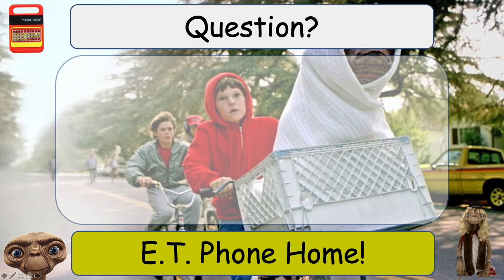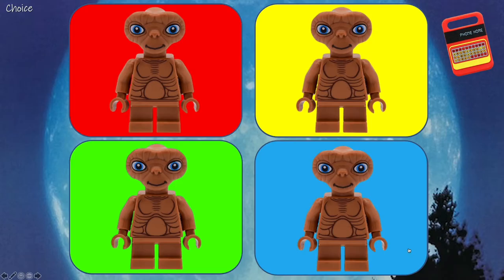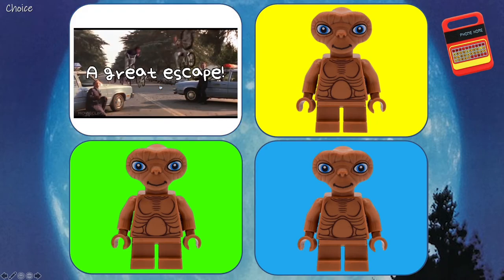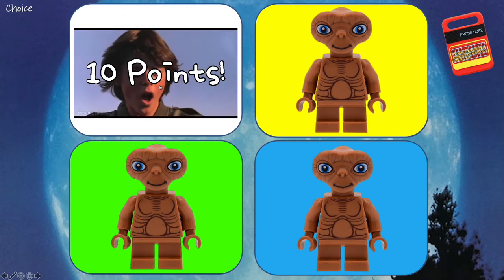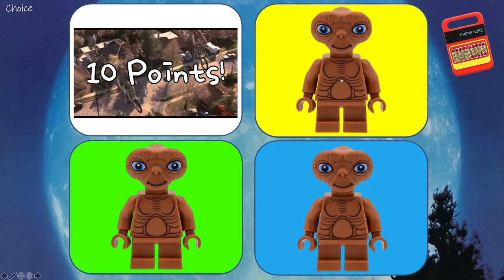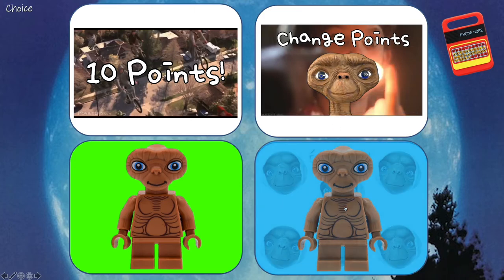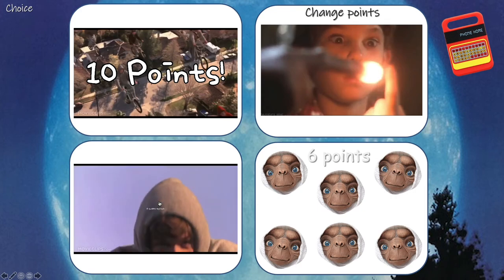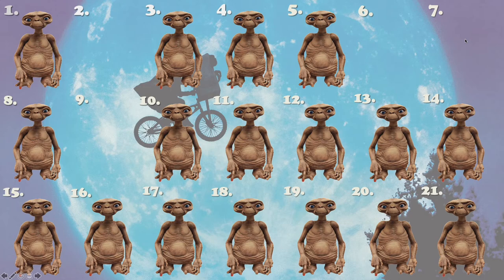E.T. PPT English Game, free download in description.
E.T. bomb game for teaching English in the classroom, this is a huge file over 300MB, follow this video and the directions in the PPT on how to play. Download the game from the link above, enjoy!